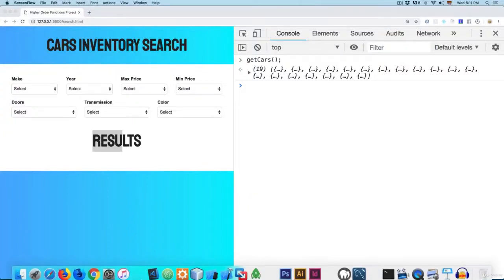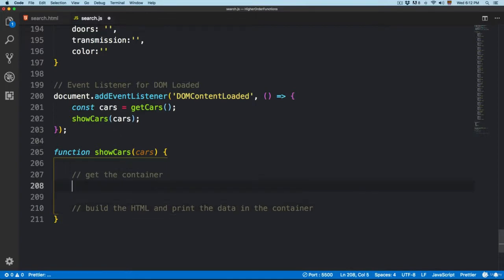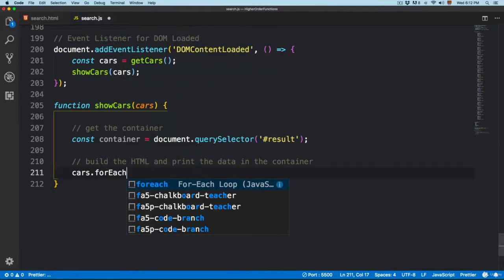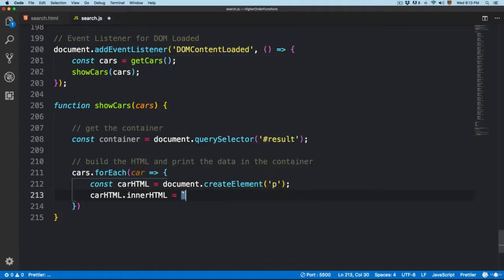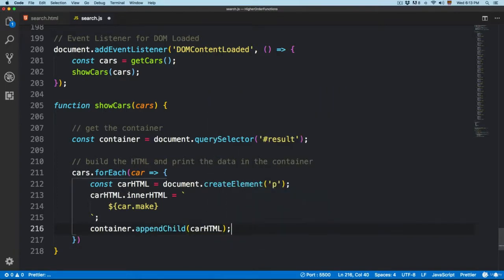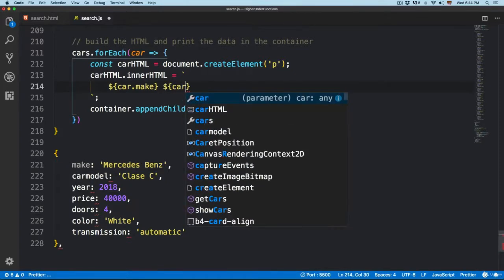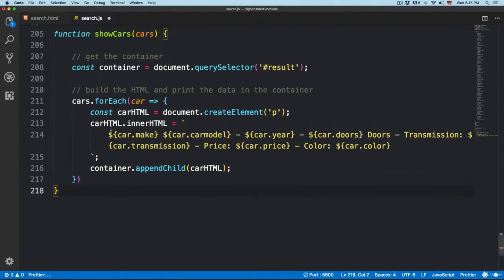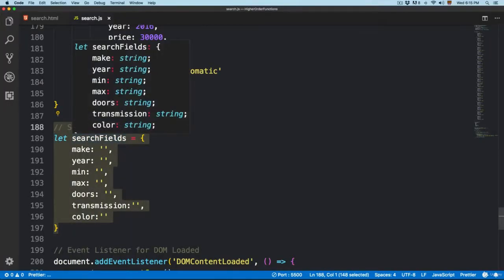3 Displaying all the Cars from the Array